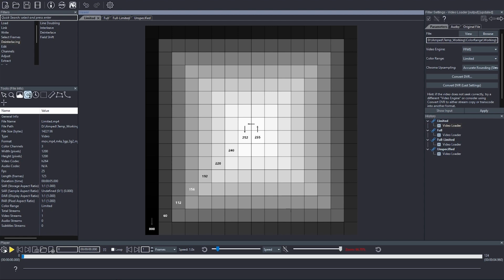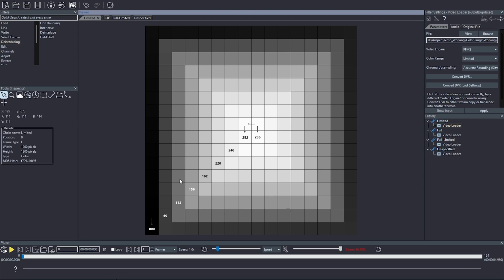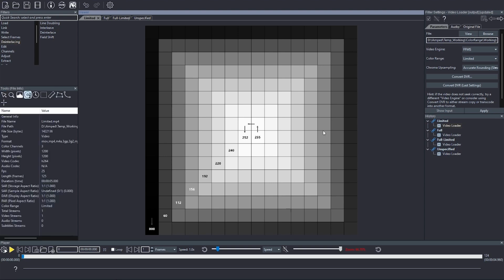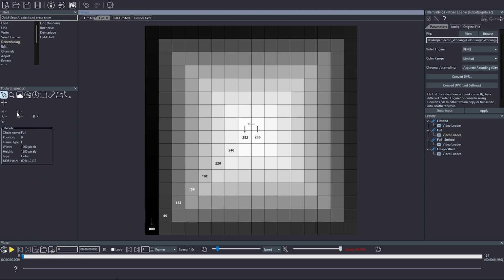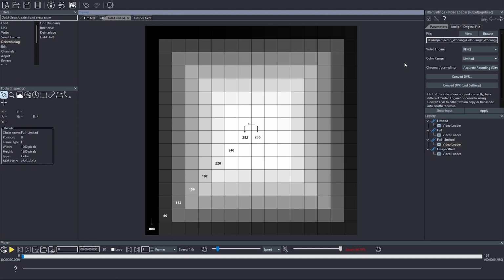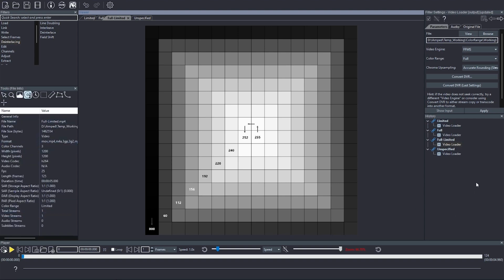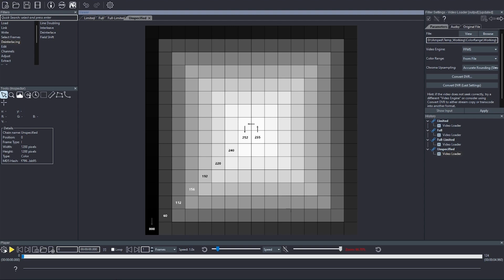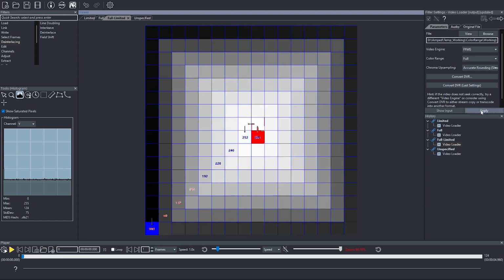Color Range in Amped FIVE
The video color range details the luminance values that are encoded. There are Full and Limited ranges. A decoder is then able to play Limited values correctly by interpolating the values upon playback.

However, this all depends on the decoder being given the correct information. Amped FIVE's unique Video Loader gives you complete control of the decode stage. This allows the evaluation of unspecified color range data and the changing of incorrect range information.

Learn about Color Range in this short explainer video.